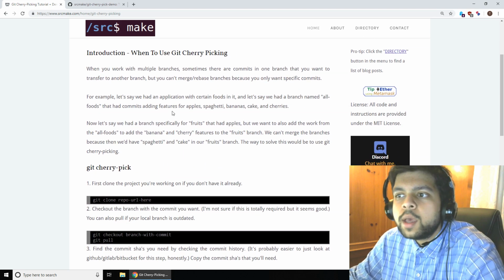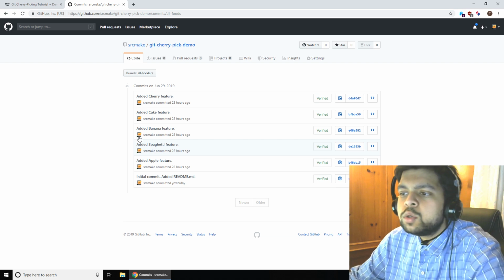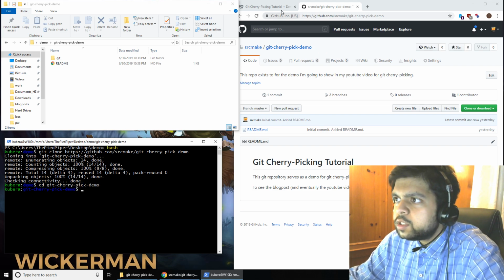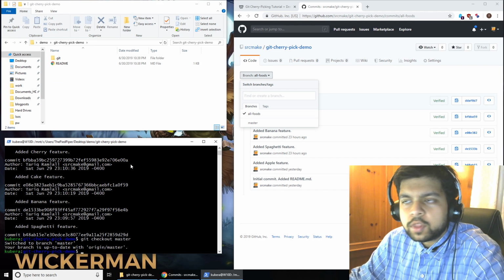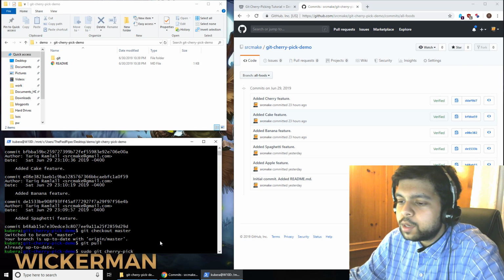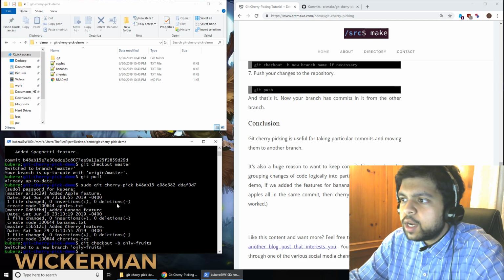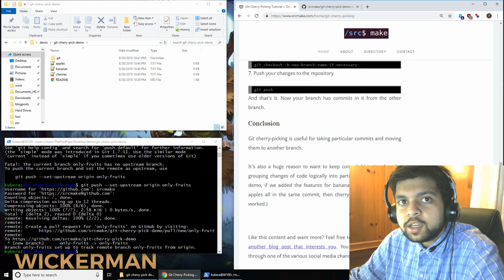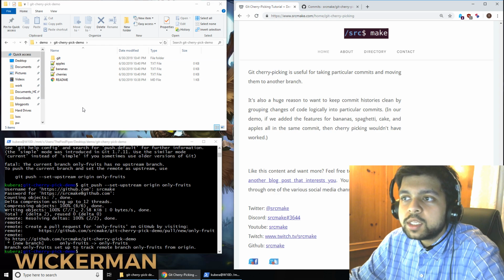Git Cherry-Picking Tutorial/Demo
In this video, we go over git cherry-picking. We discuss when to use git-cherry picking (which is when you copy commits from one branch to another branch), and we go through the commands to do a cherry-pick with a demo example I set up.